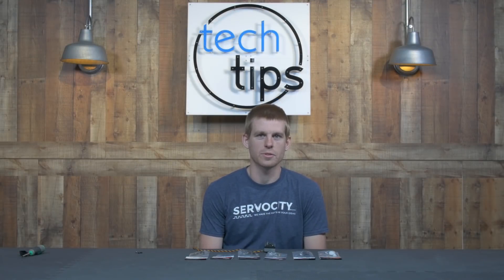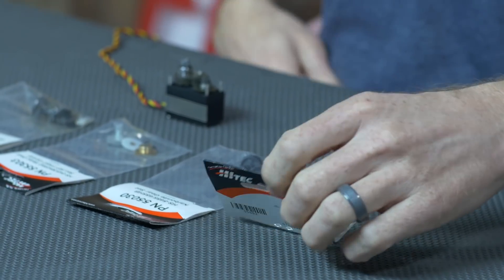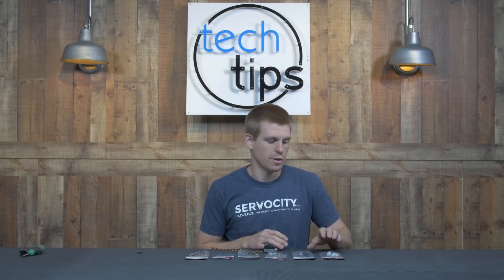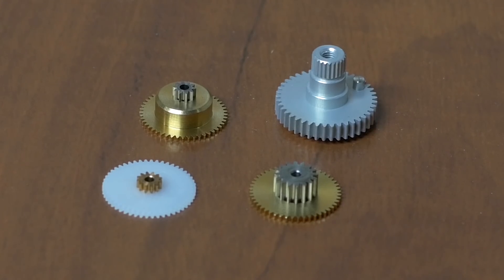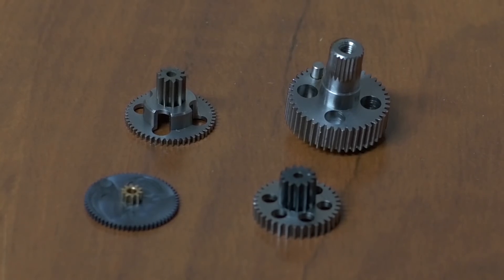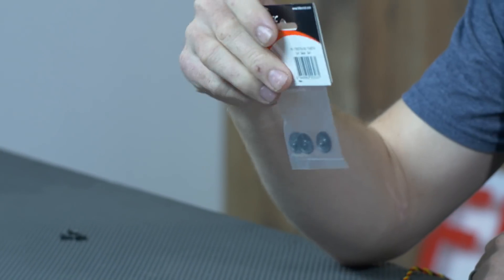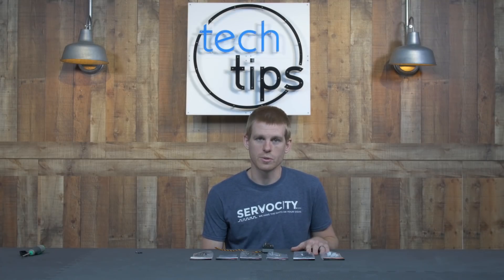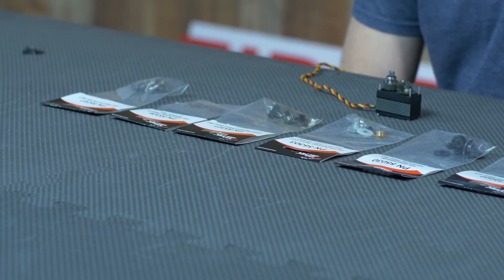Servo Gear Materials - The Secret Life of Servos Ep4